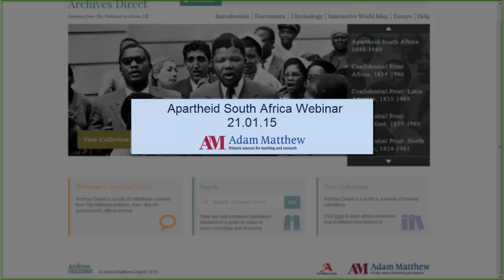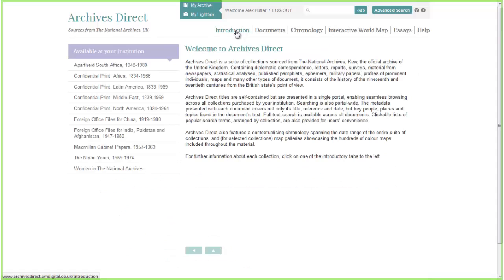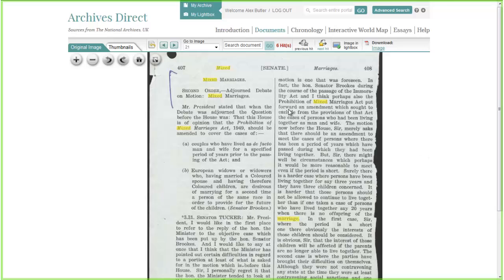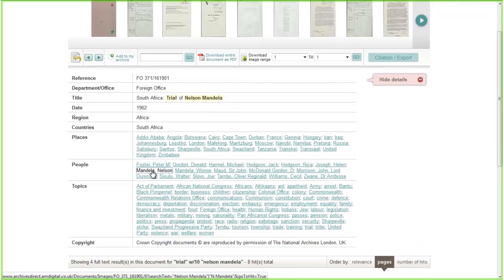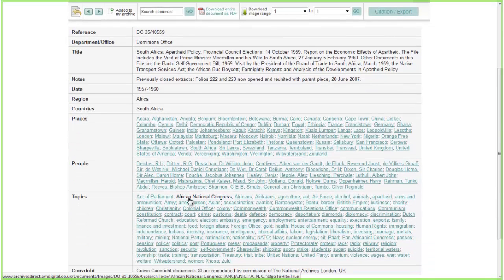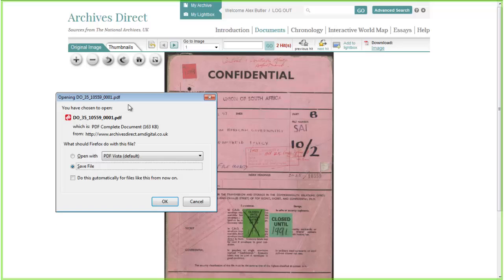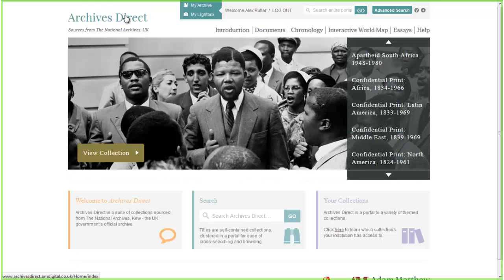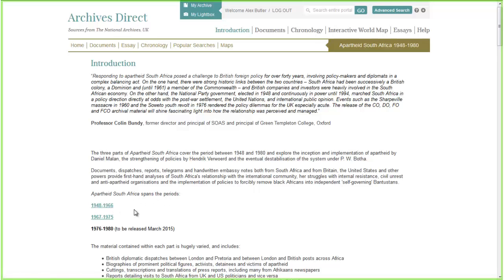Webinar: Apartheid South Africa 1948 - 1980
Explore the Apartheid South Africa collection with an Adam Matthew product specialist. More information on the resource can be found